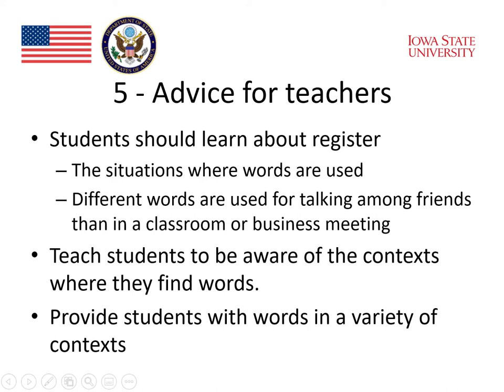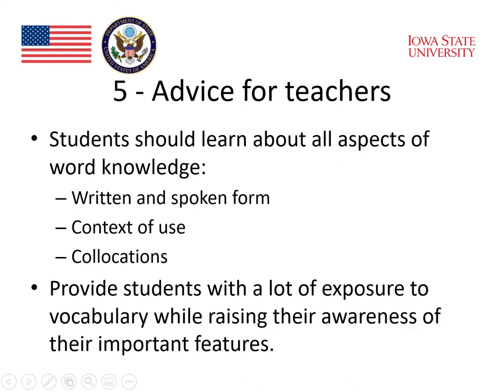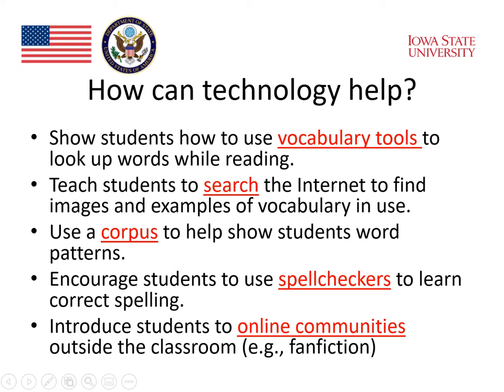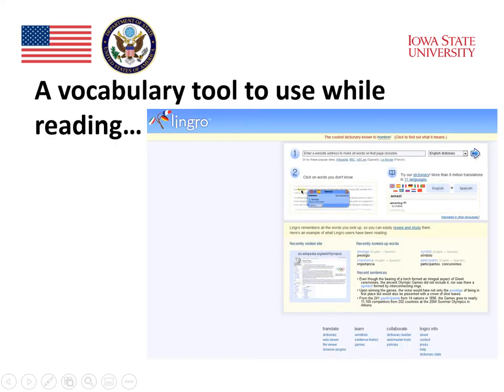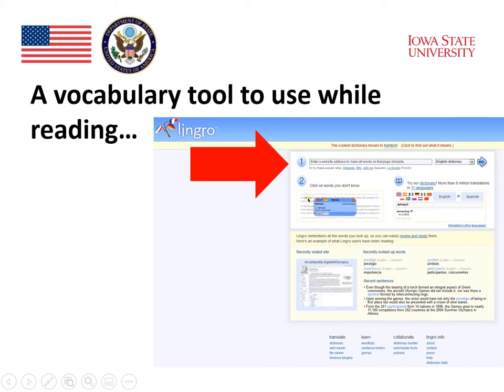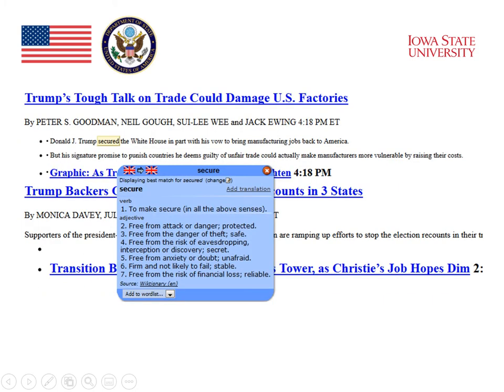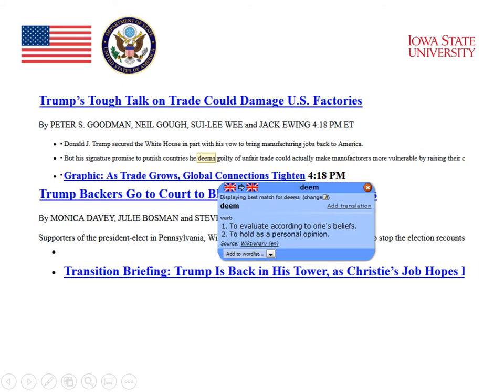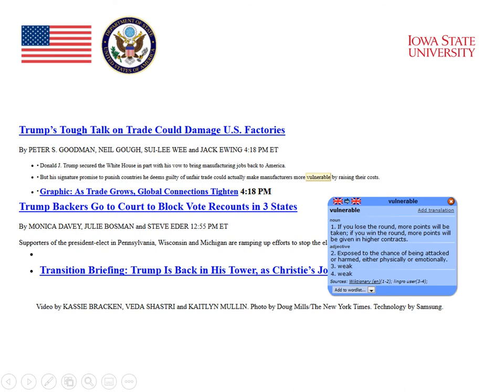MOOC Module 4 Vocabulary and Technology 9